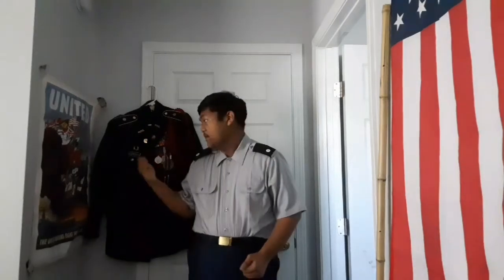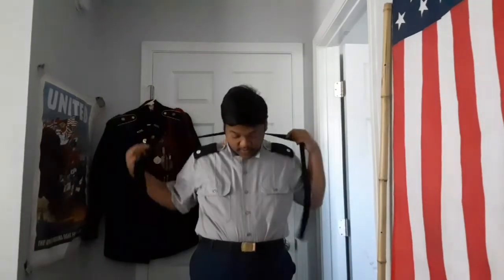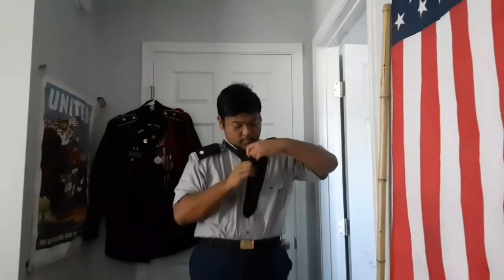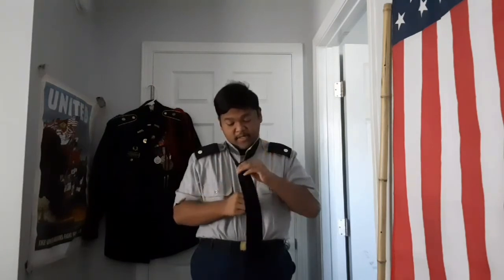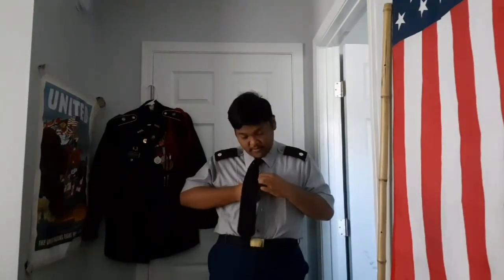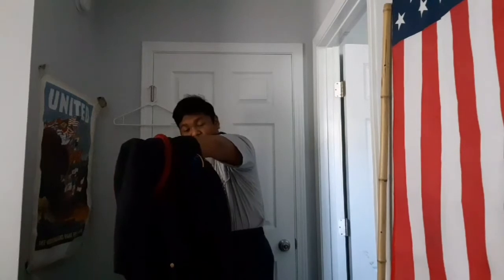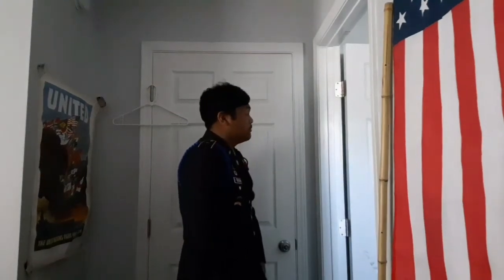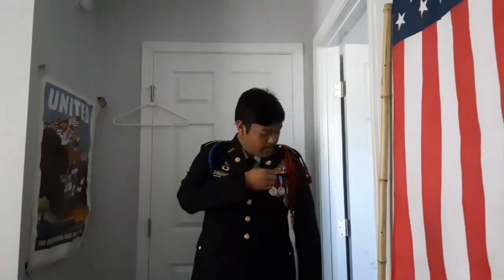The Class A Uniform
Brief overview of the Class A uniform. If there's anything specific to you want me to go over, please leave it in the comments.